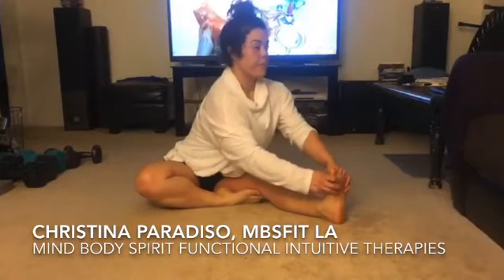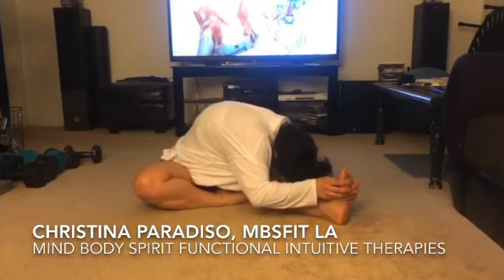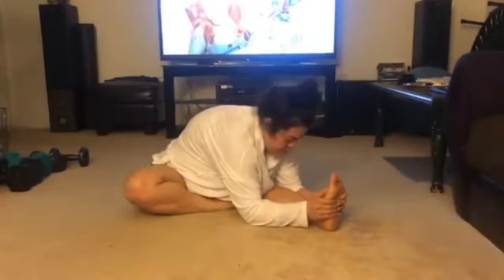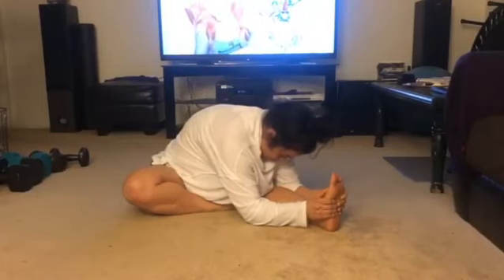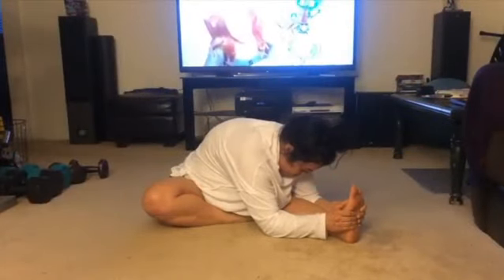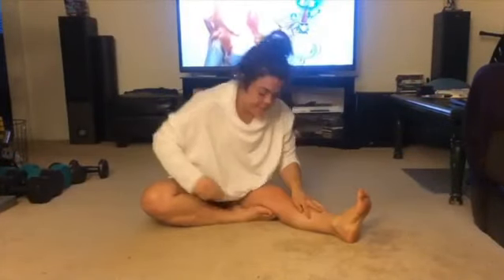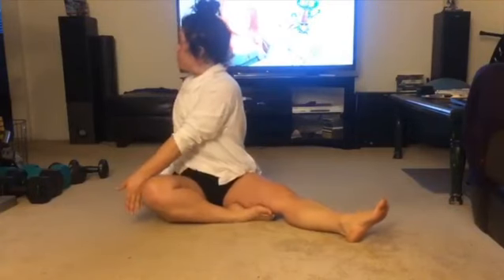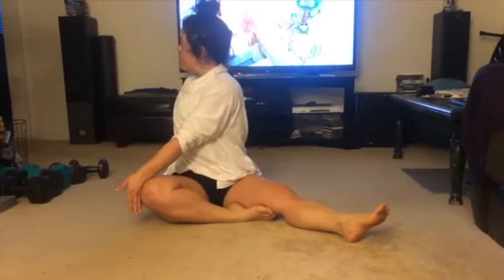Quick Stretch for Hamstrings and Hips Post Workout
In this video we will focus on yoga poses and share self-care practices, mind-body connection techniques, and relaxation strategies for stress relief in the legs. Whether you're looking to improve your strength training, flexibility exercises, or injury prevention techniques, this video has something for everyone.